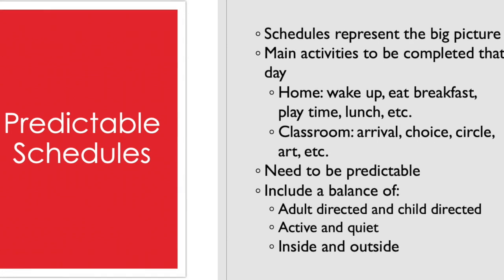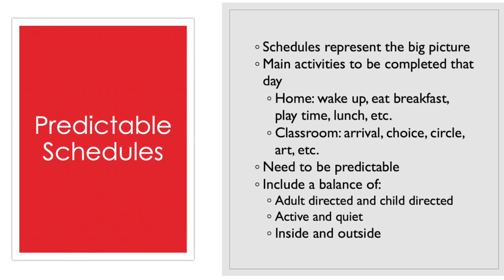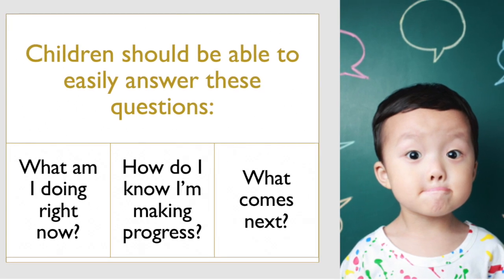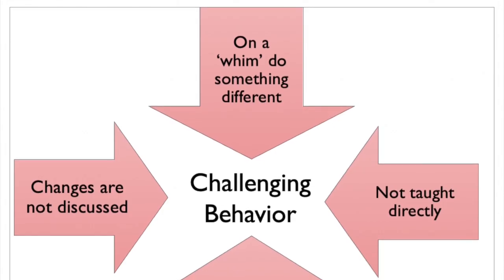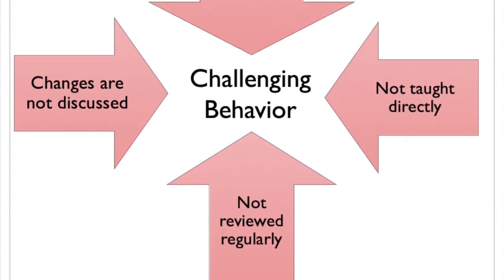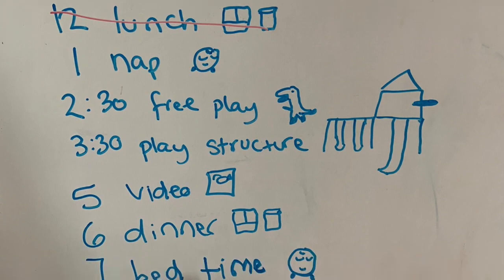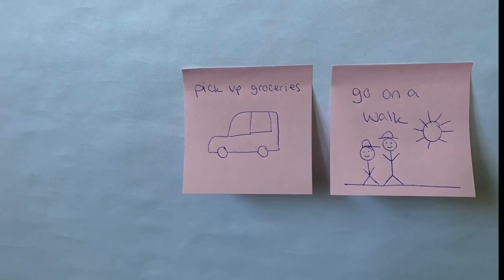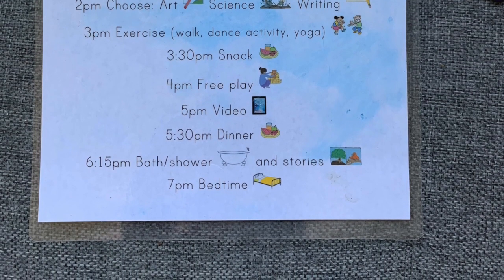Making a Daily Visual Schedule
Why is a visual schedule important and what elements need to be included for visual schedules to be effective? This video covers these questions and shows several examples of visual schedules.